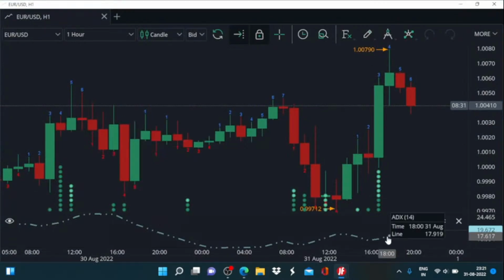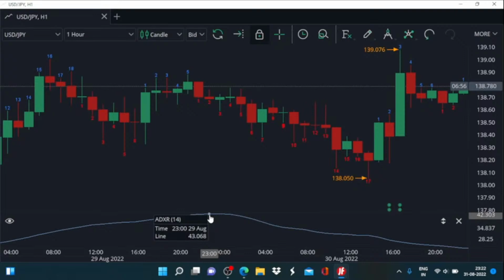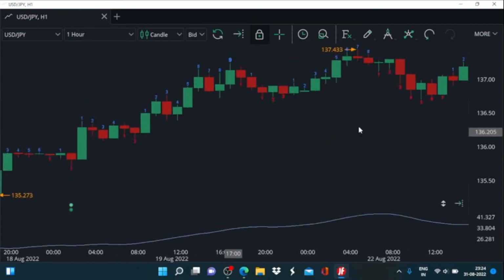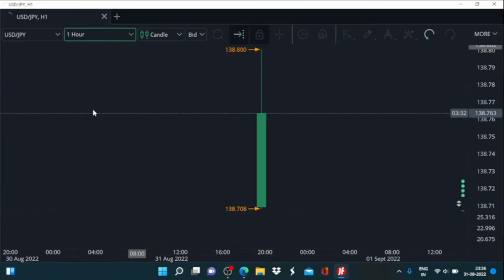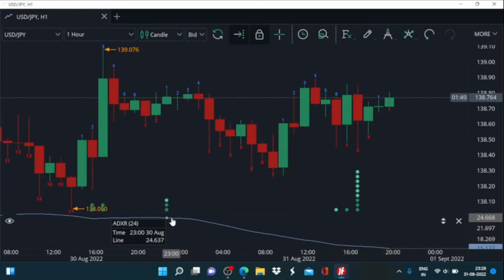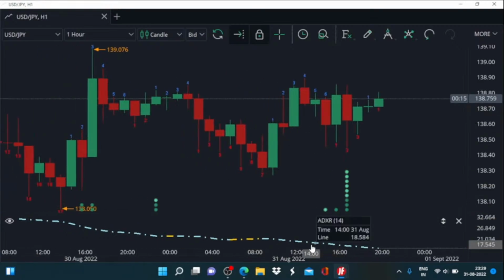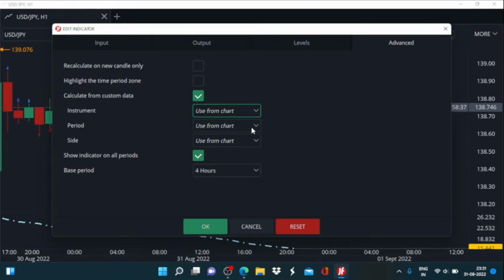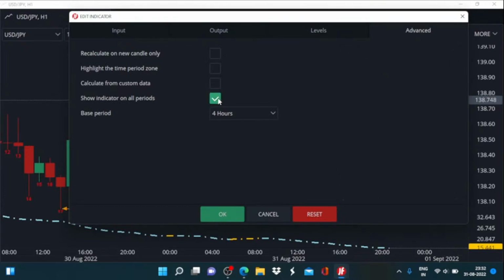JForex Indicators: ADXR